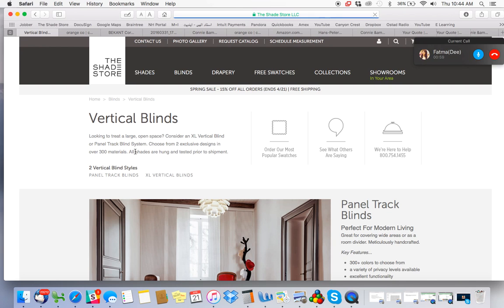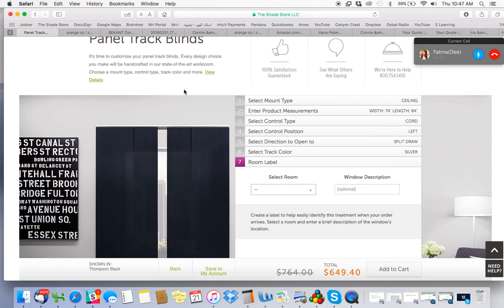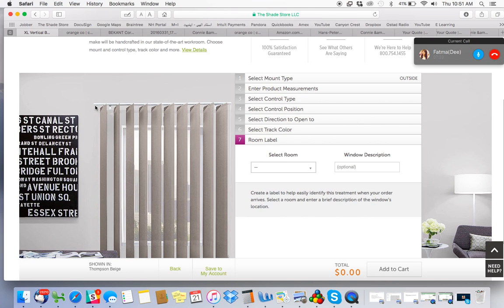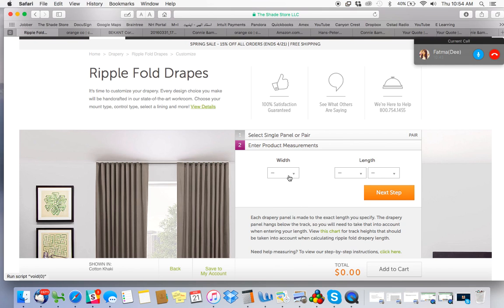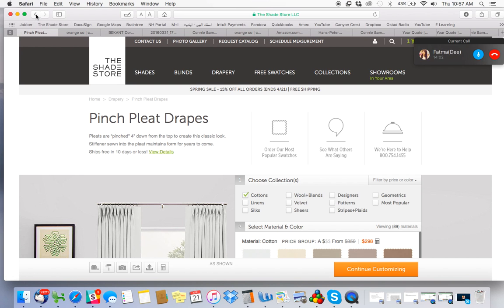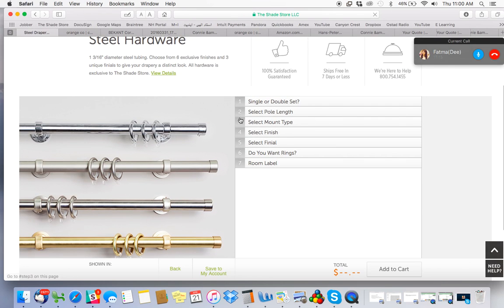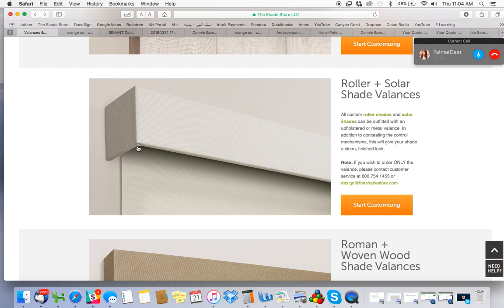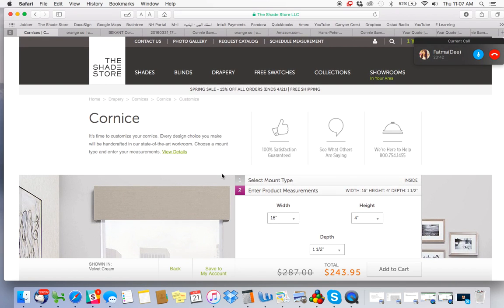Product Training 4